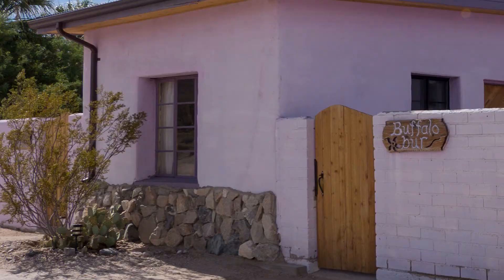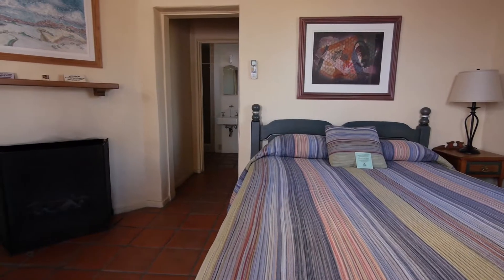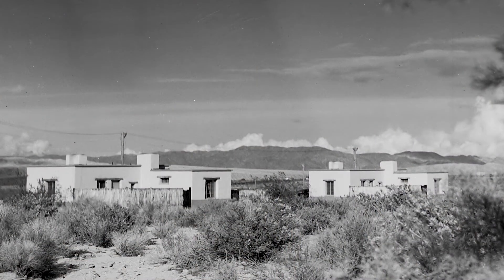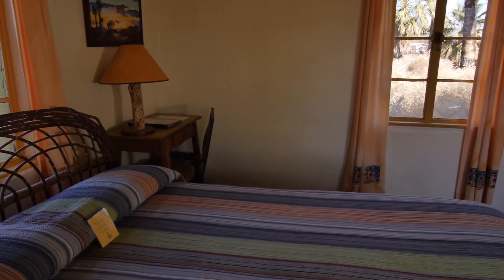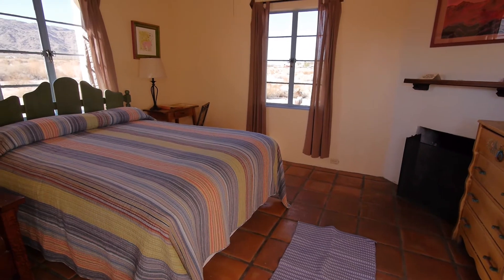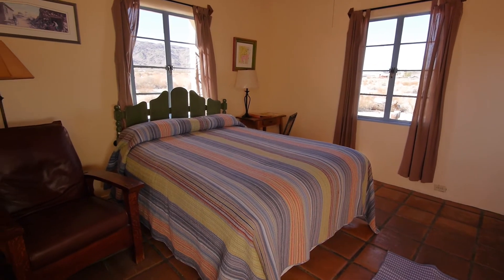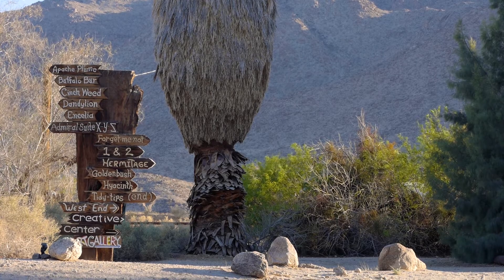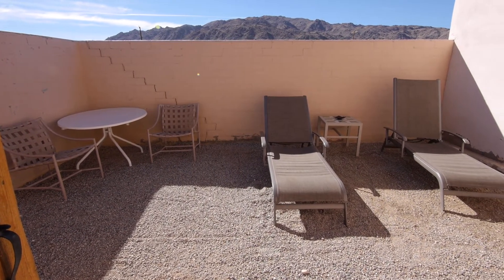29 Palms Inn: Adobe Cottages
Video by Peter Kirby